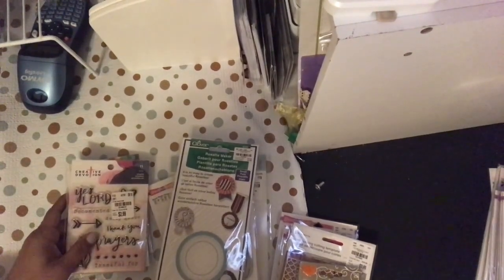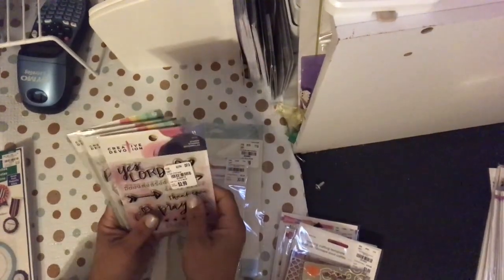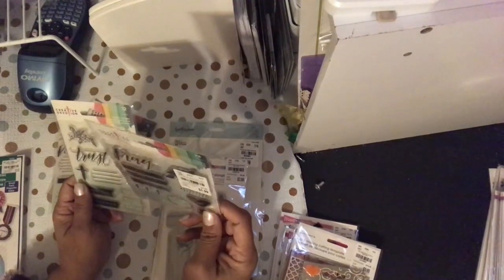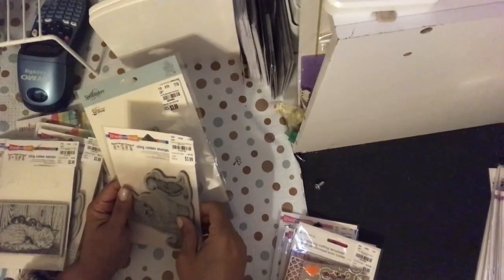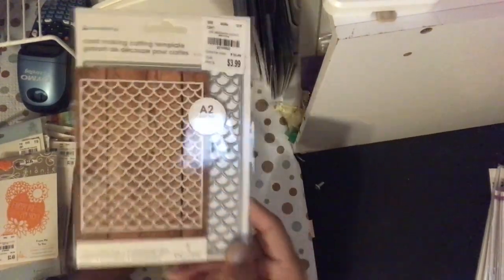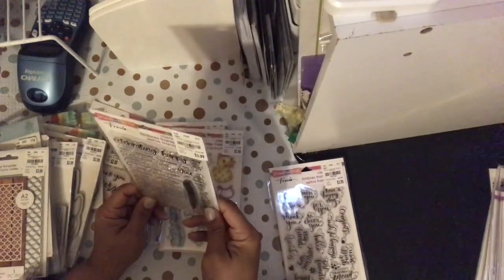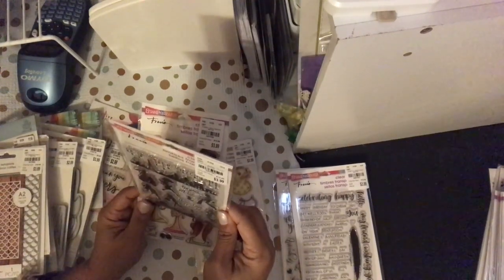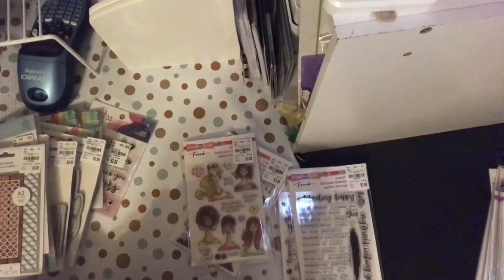Stampendous Stamps at Tuesday Morning Haul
Today I share a haul from Tuesday Morning full of Stampendous Stamps and other goodies.